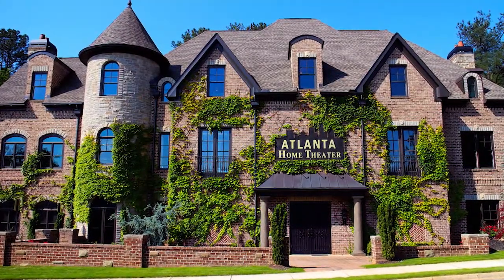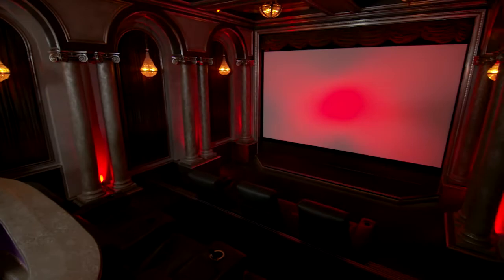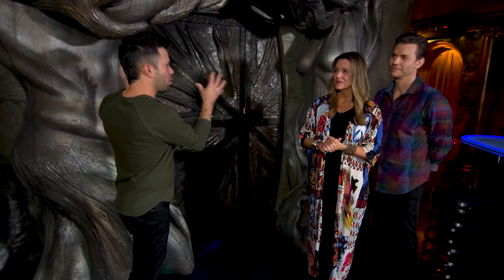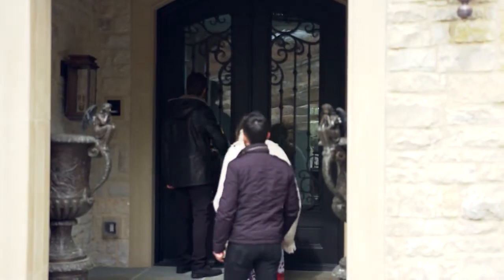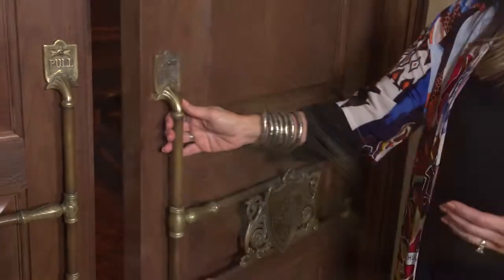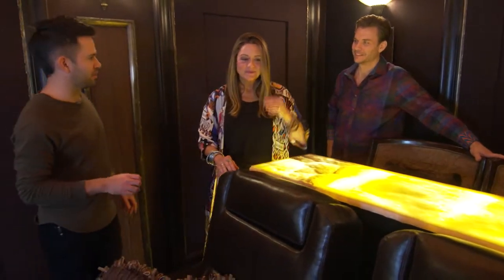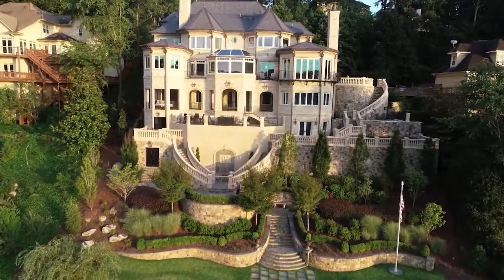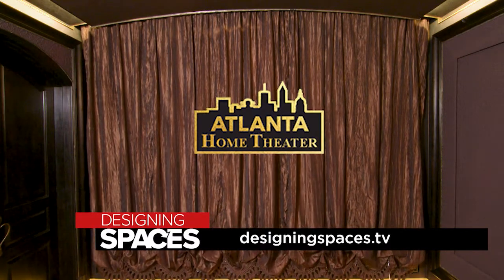Converting Your Home Into Your Entertainment Hub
Do you dream of having the ultimate theater room in your home? You’re not alone! Atlanta Home Theater specializes in exactly that.

Today, they’re going to show us how easy it can be for you to finally live that dream!

106828